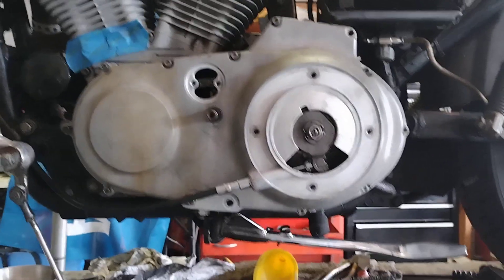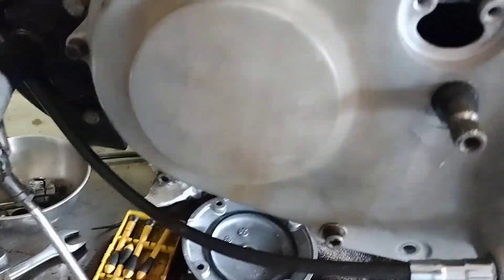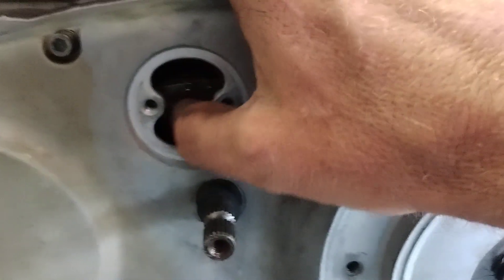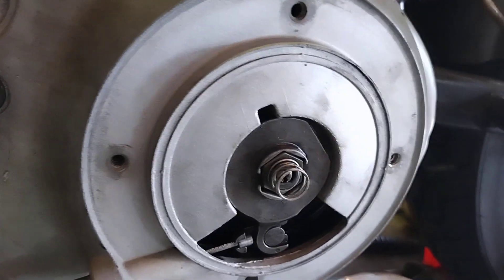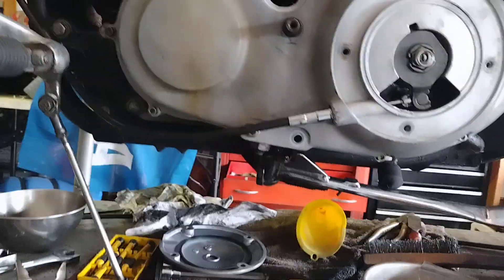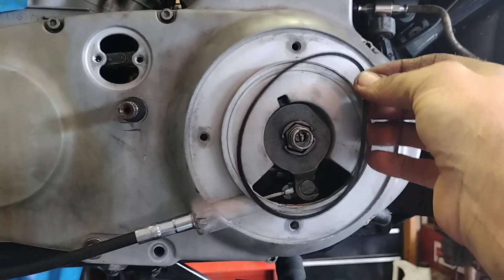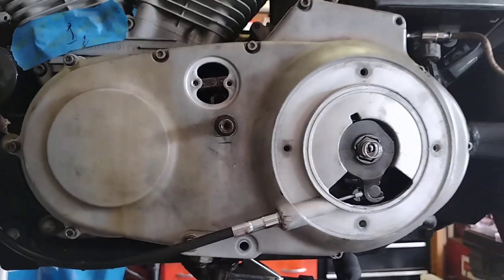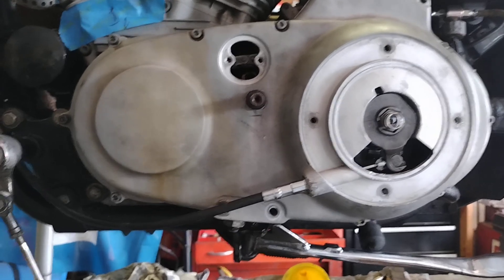99 XL883 Primary Cover